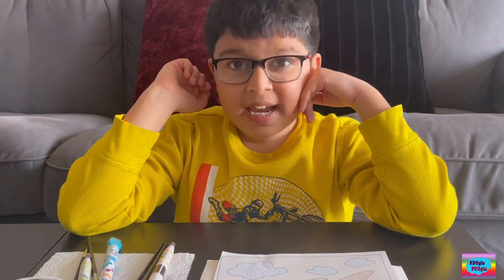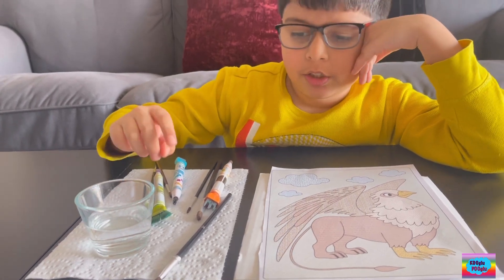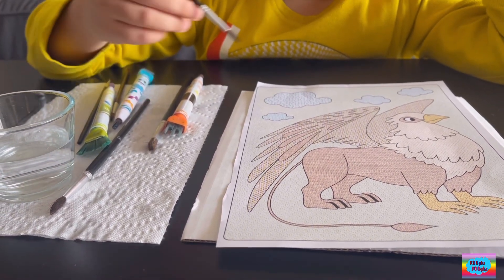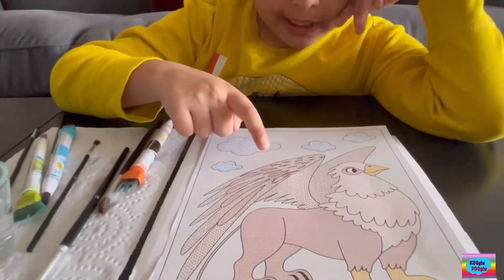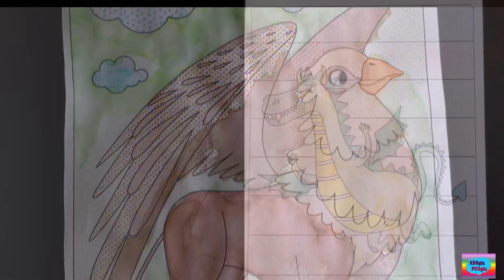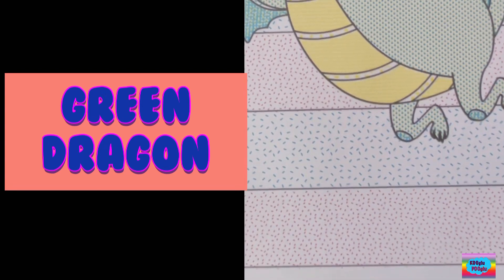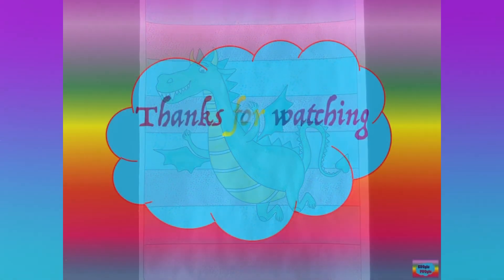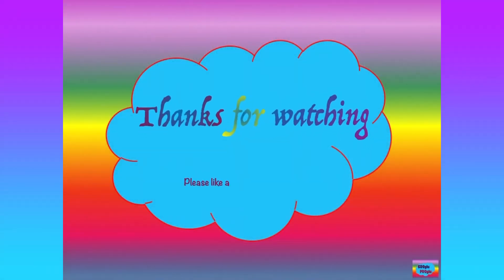art Paint with Water Only || Green Dragon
Collect your paint brushes and a bowl of water and create this cool art .  These coloring books can be found on Amazon or other local book shops . This one I  got from Costco. Learn the tips and create this cool art with me.